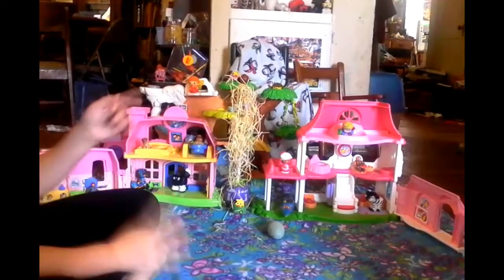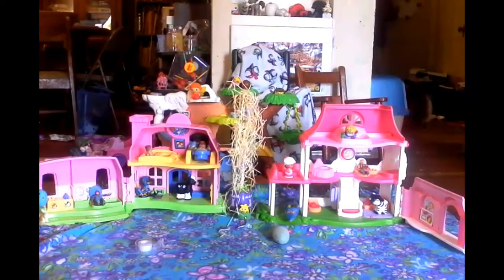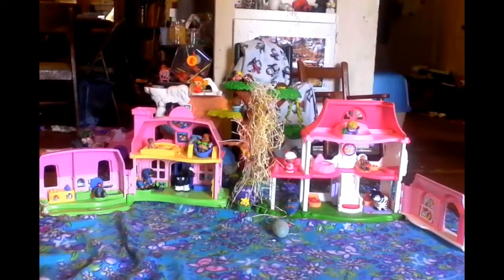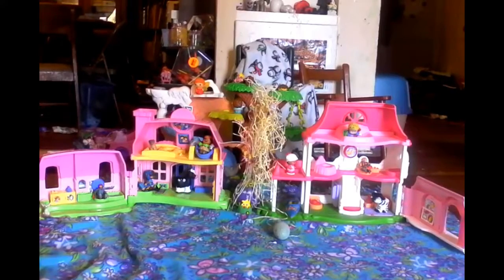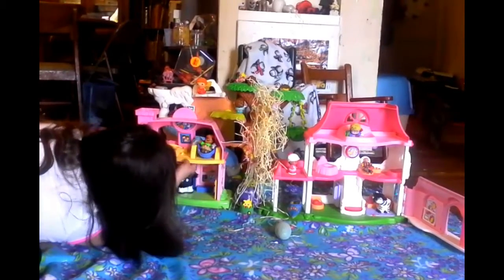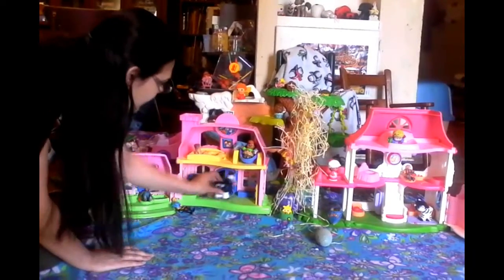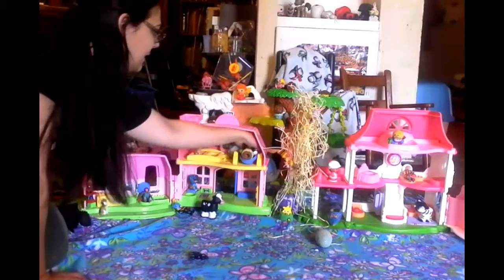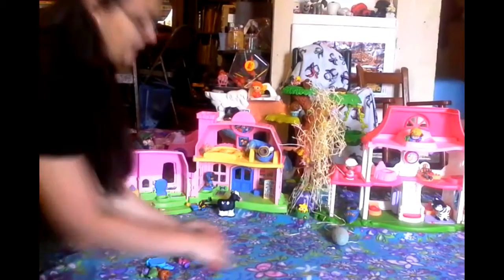Toy Hunt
Icy Breeze and Camera Mommy hide toys in Little People Houses.  Winner gets to open a suprise toy.